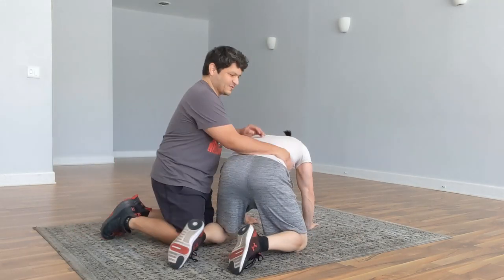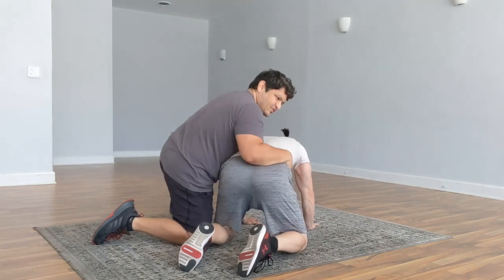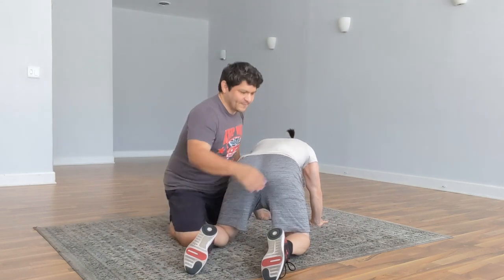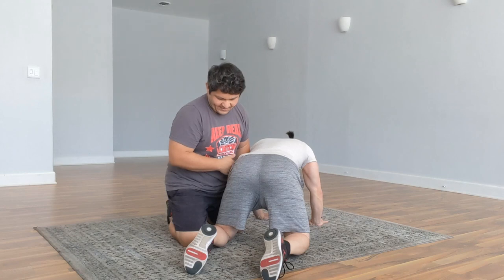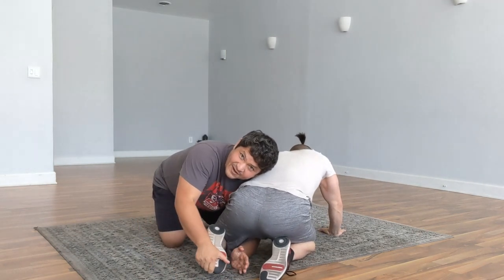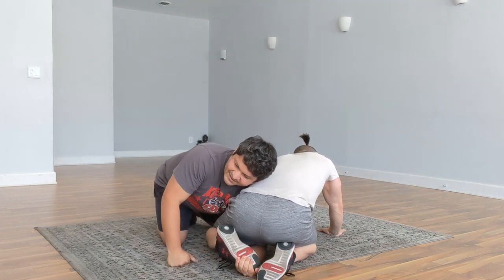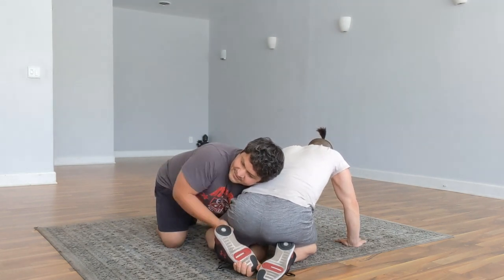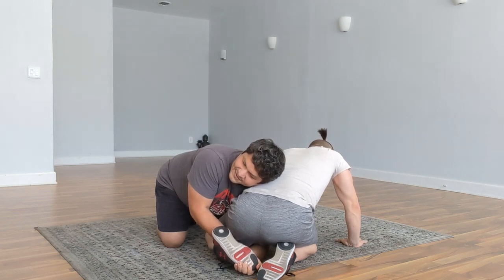This Match Winning Toe Hold Trick Could Help You Win Any Match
The Gotch Toe Hold variation that won me a match in England!

Learn the real thing!